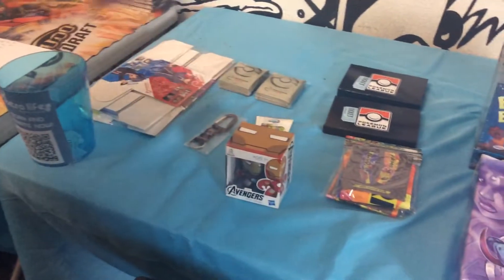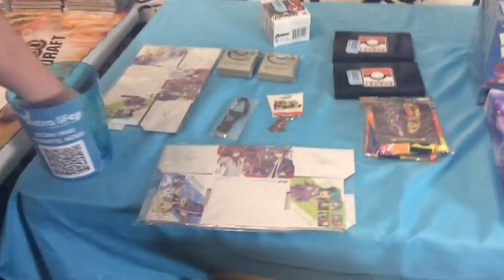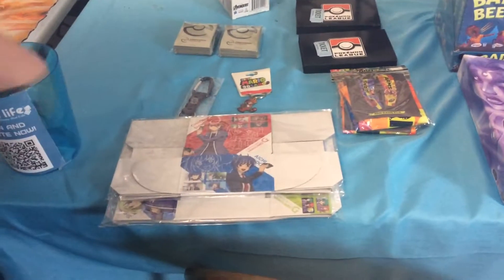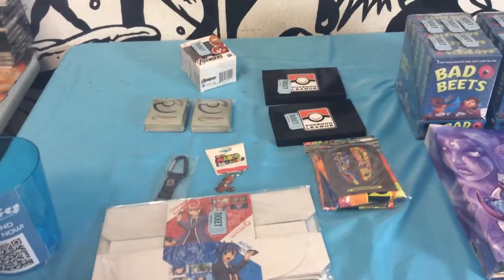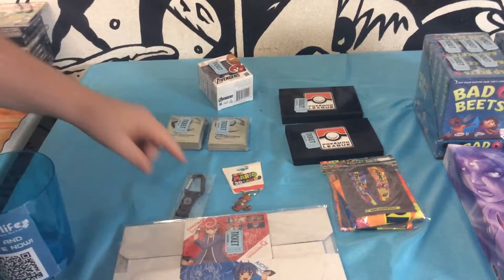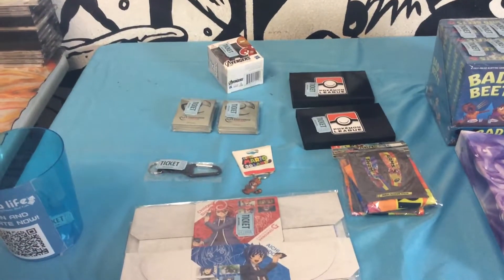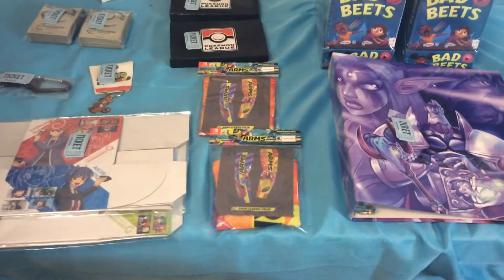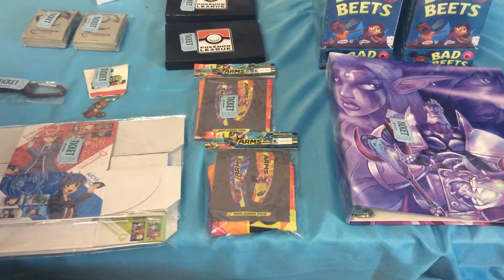Extra Life raffle 2017 part 2